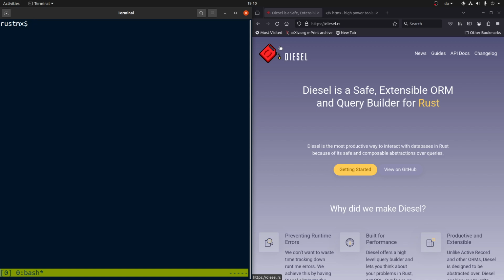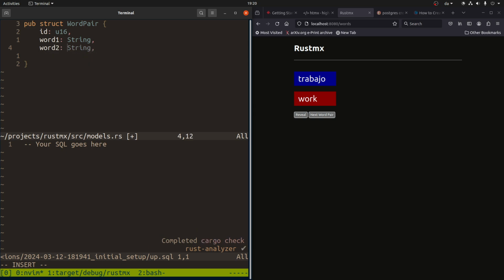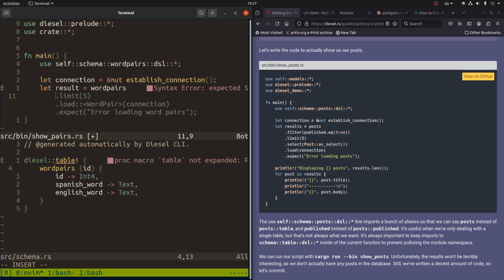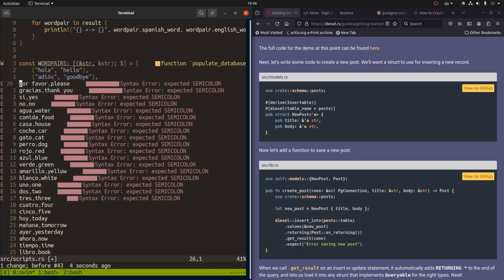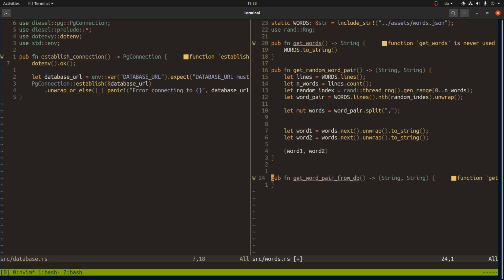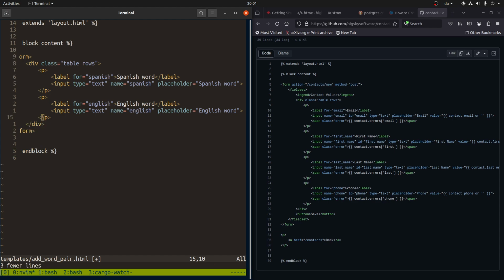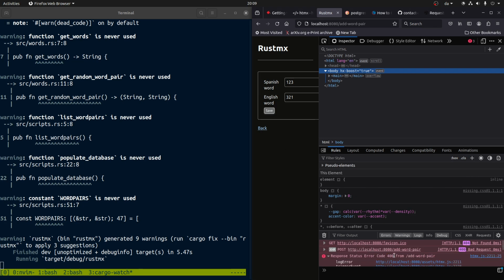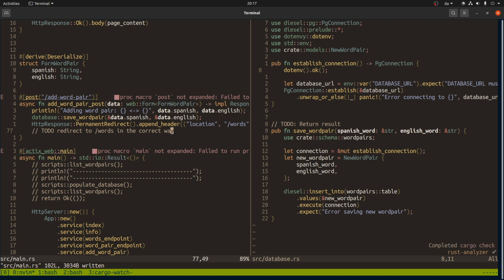Adding a database to the Rust+HTMX app